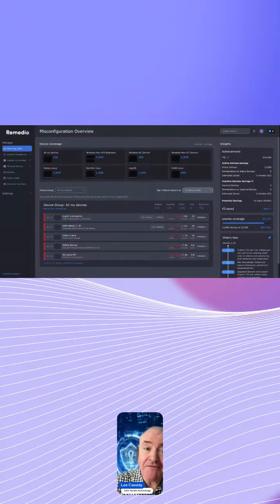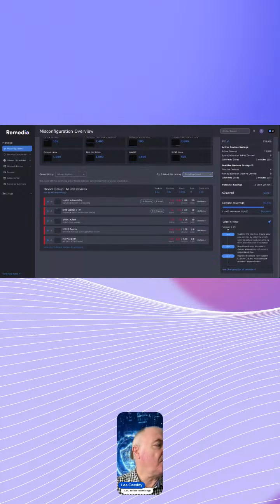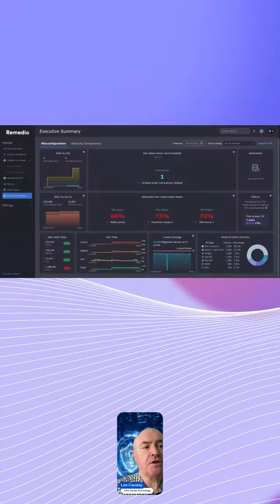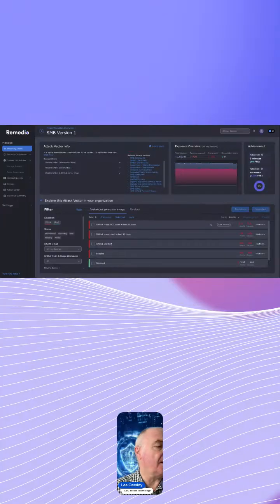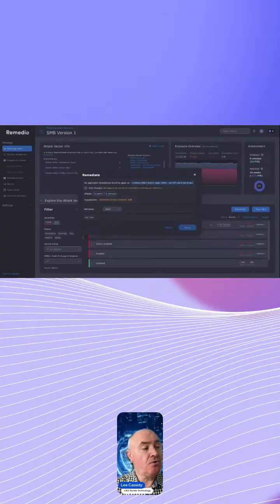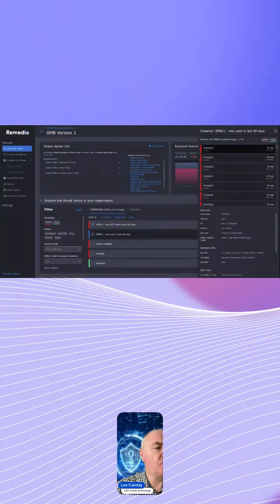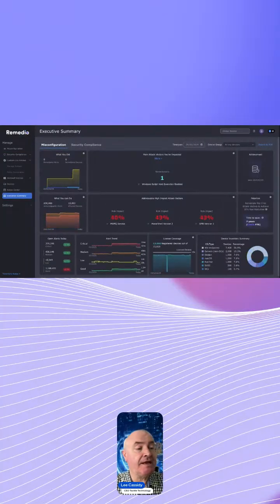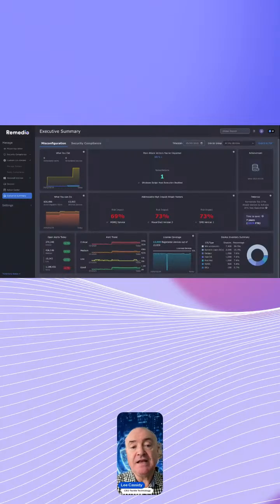Remedio Lunch & Learn - the basics 📱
Join me at 1pm GMT to learn the basics on how Remedio can make a big impact on improving you security posture and reducing the effort with automatic remediation.